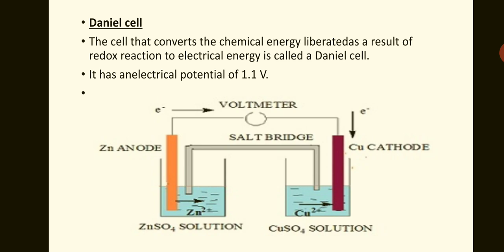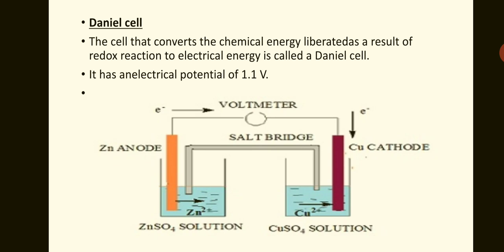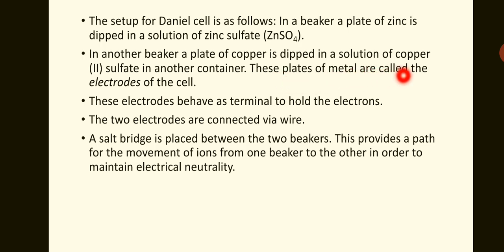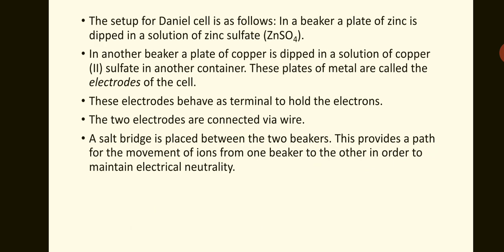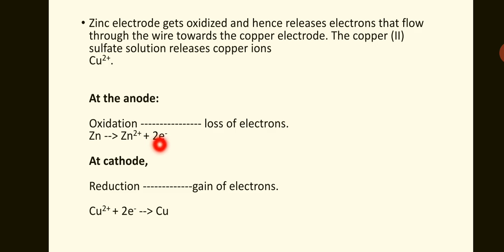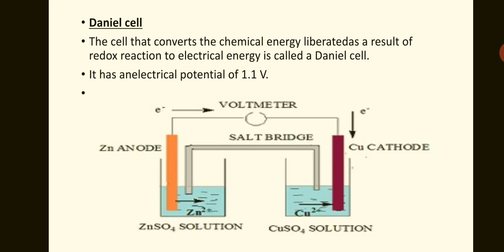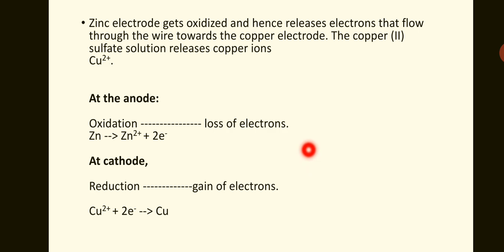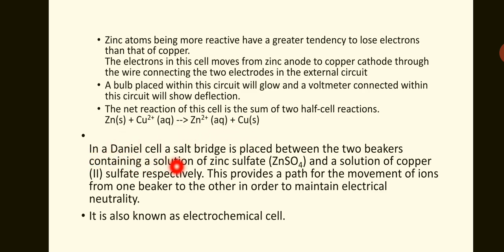Daniel cell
class 12th chemistry chapter 3 Electrochemistry solutions